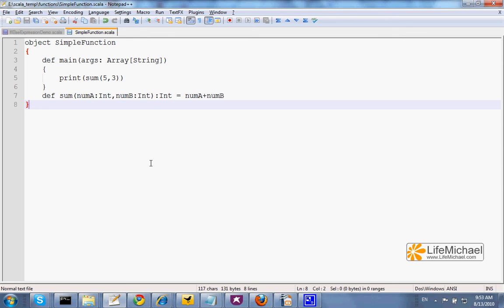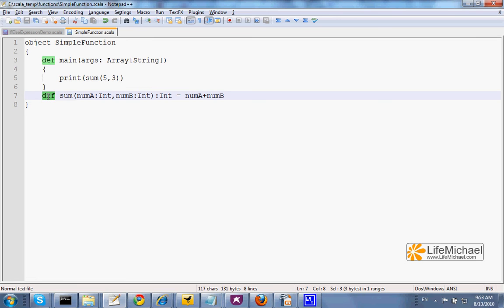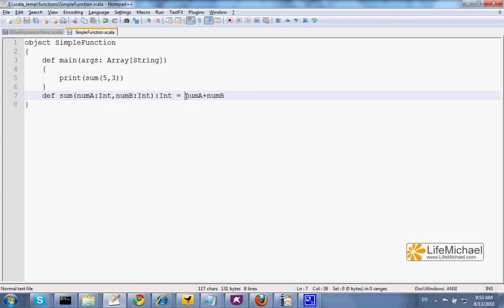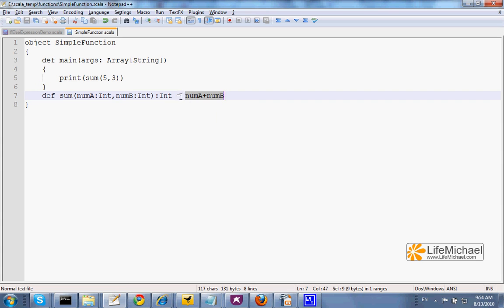Another Simple Funciton in Scala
Explaining how to define a function in Scala.

This video clip was created as part of the 'Scala Fundamentals' course, which can be found for free personal and academic usage The course includes video clips, slides, forums, chats and assignments together with solutions for most of them.